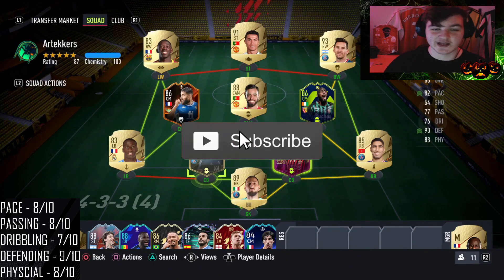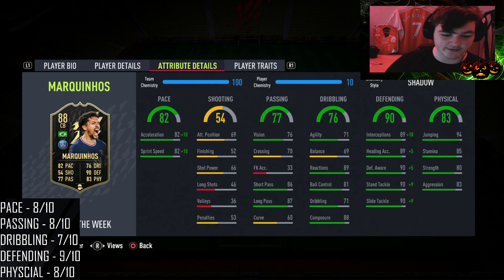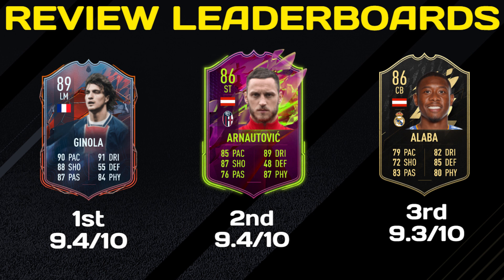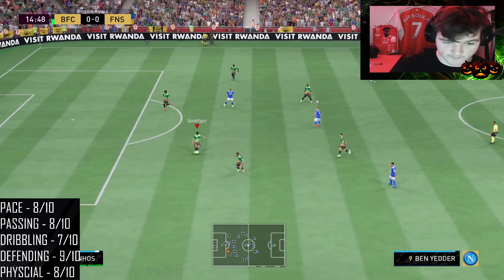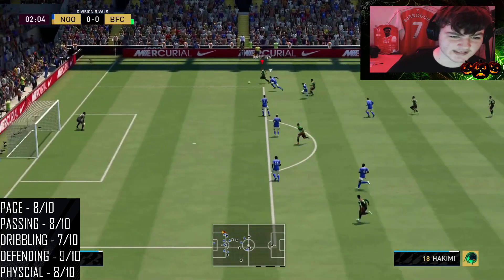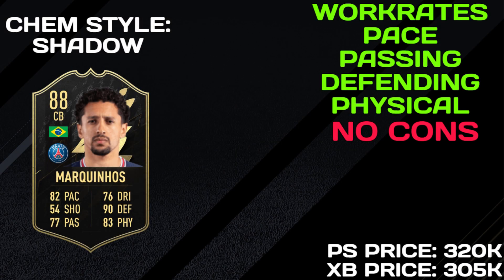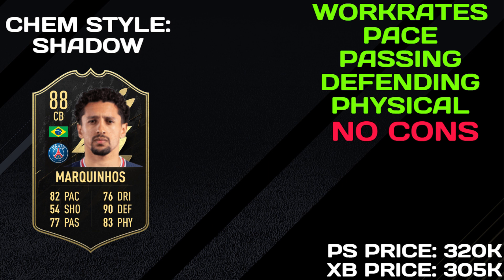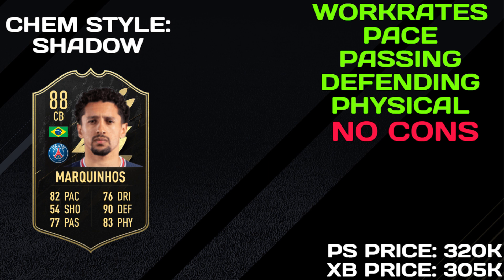HE'S INSANE! 🔥 88 INFORM (IF) MARQUINHOS PLAYER REVIEW (88 RATED TOTW MARQUINHOS) - FIFA 22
HE’S A WALL! 88 INFORM (IF) MARQUINHOS PLAYER REVIEW (88 RATED TOTW MARQUINHOS) - FIFA 22

We stream most days on twitch at 10am UKT!

Yes lads! Today we look at the new 88 rated INFORM MARQUINHOS! Is he worth it? Find out in this FIFA 22 88 IF Marquinhos Player Review.

Card design used on the thumbnail for the 88 Marquinhos card design

88 Marquinhos Player Review FIFA 22
FIFA 22 88 Inform Marquinhos Player Review
88 IF Marquinhos Player Review
88 TOTW Marquinhos Player Review FIFA 22

88 INFORM MARQUINHOS PLAYER REVIEW